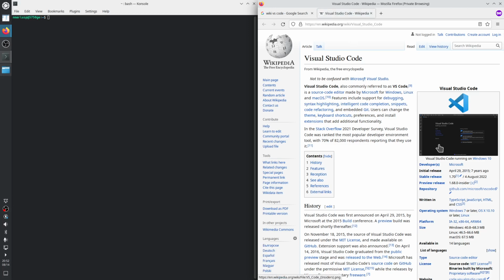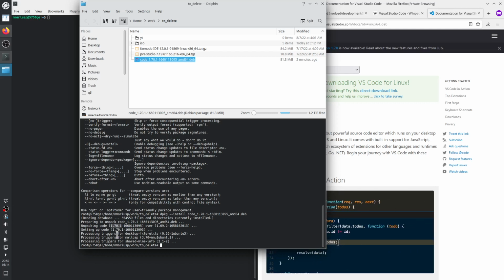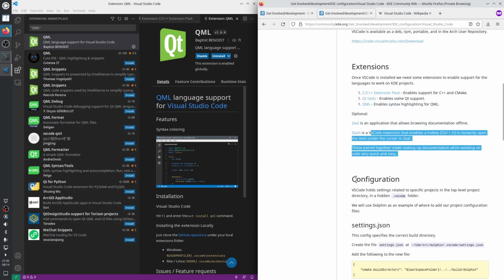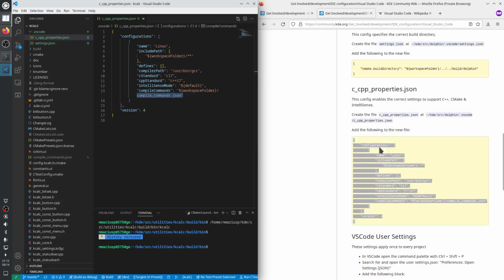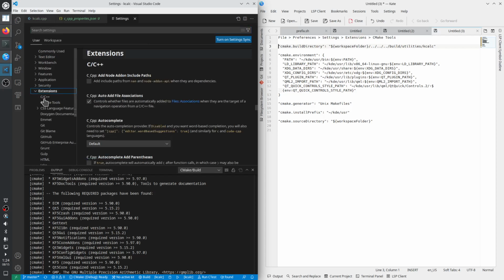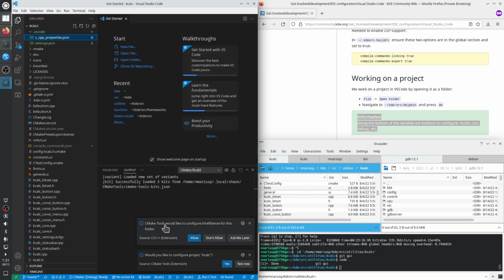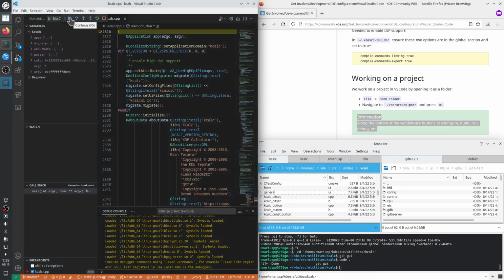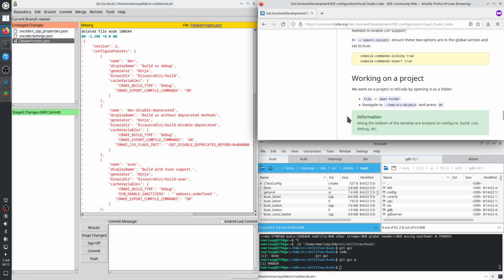VS Code and kdesrc-build tutorial - August 2022 - 6570f044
I build kcalc using kdesrc-build. Then I configure Microsoft Visual Studio Code IDE to be able to work as good as possible with the git repo of kcalc. Syntax highlighting, code folding, navigate to *.h file, autocompletion of identifiers, CMake configure, build, run, debug. All of these while using the files from the correct directories: KDE *.h files from ~/kde/usr/include, KDE library files (*.so) from ~/kde/usr/lib. I.e. it ignores the KDE *.h files from /usr/include and the KDE *.so files from /usr/lib.
The biggest issue was that I needed to delete the file CMakePresets.json.